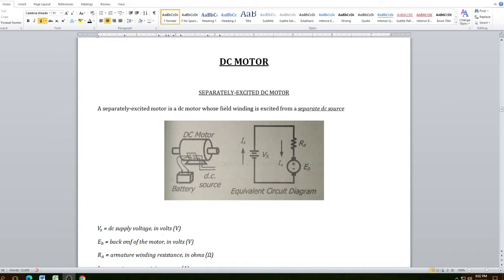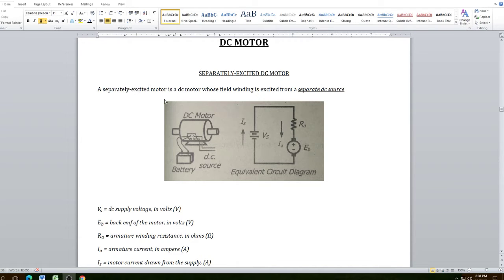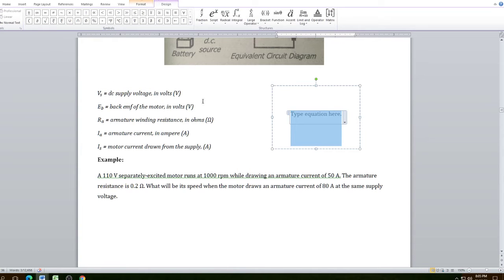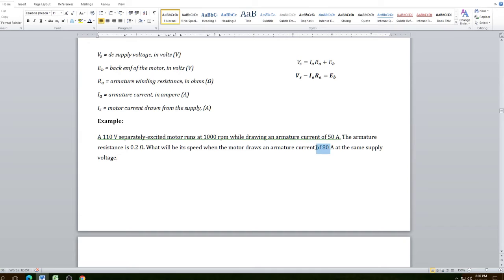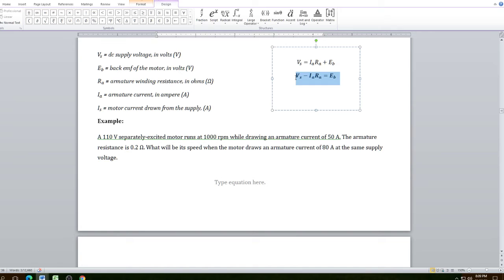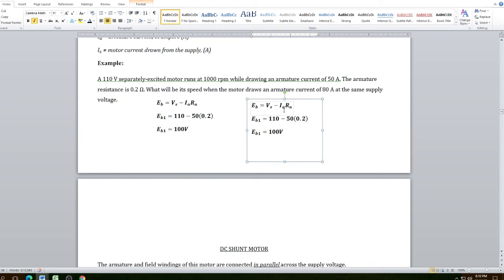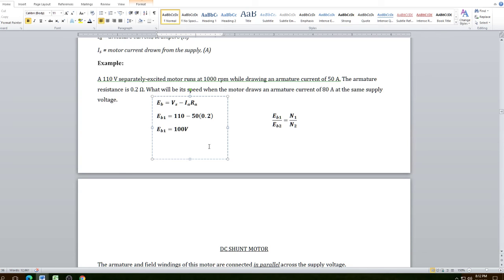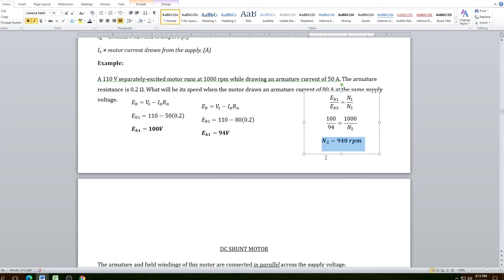EM1 3 Part 6